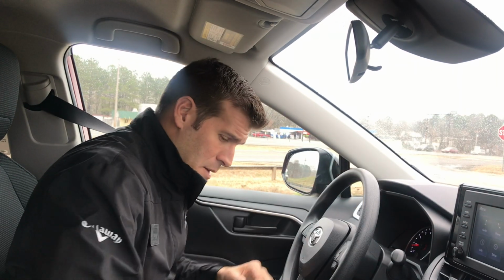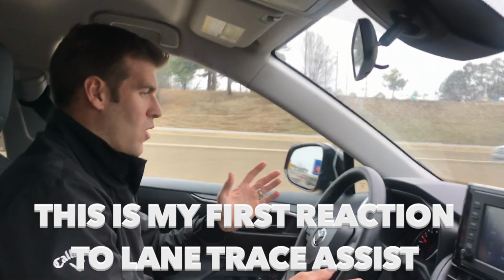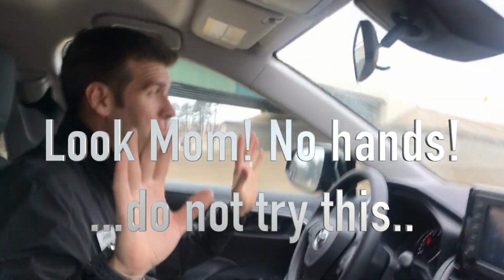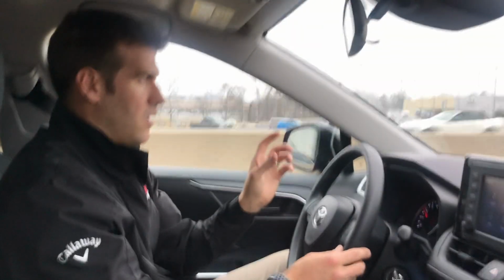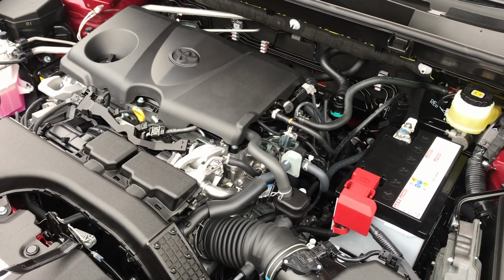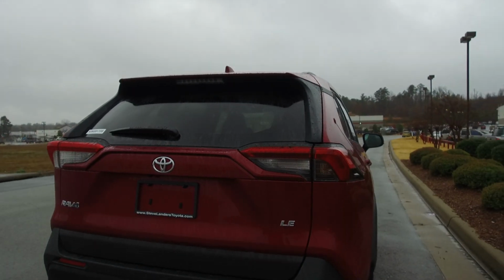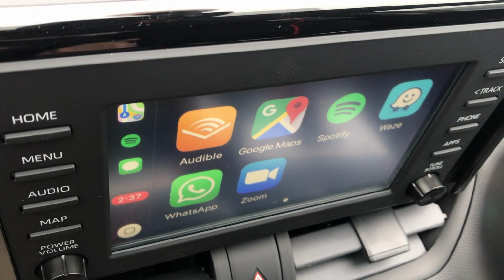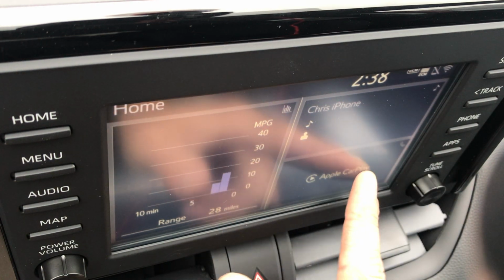2019 Toyota Rav4 LE - Test Drive and Review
The base model LE version of the 2019 Toyota Rav4 has standard safety features that $70,000 SUVs do not have!!!